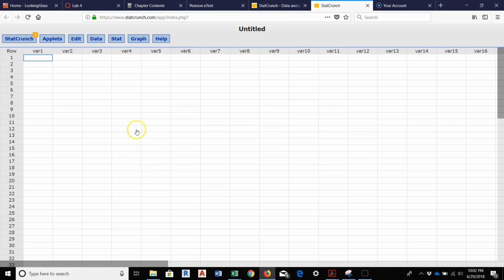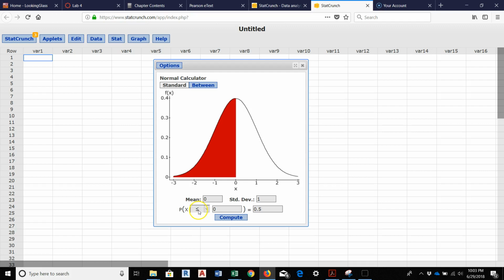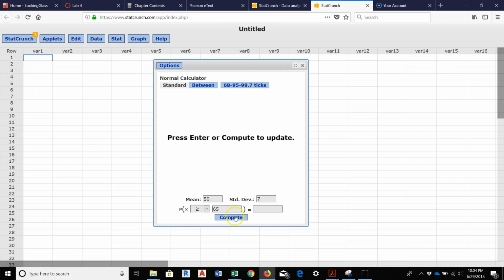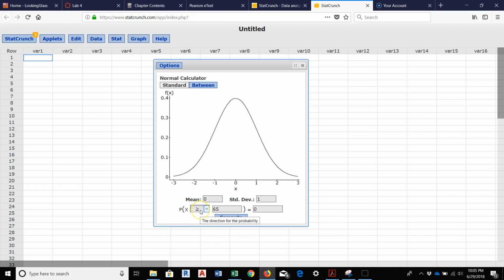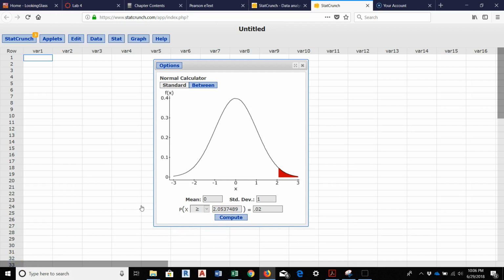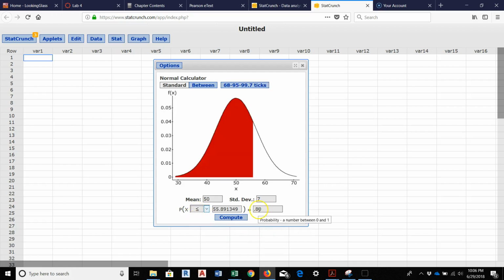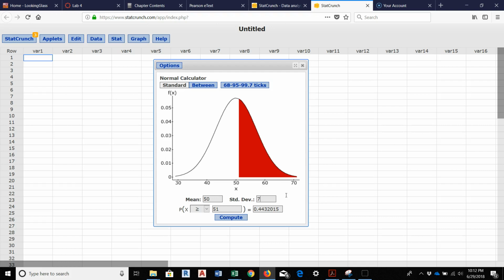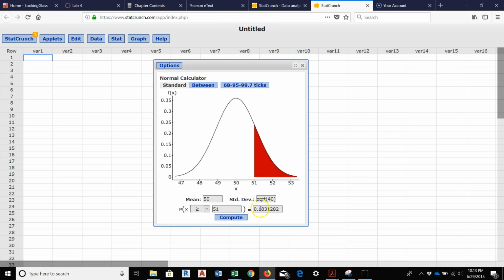Lab 4 Demo Summer 2018